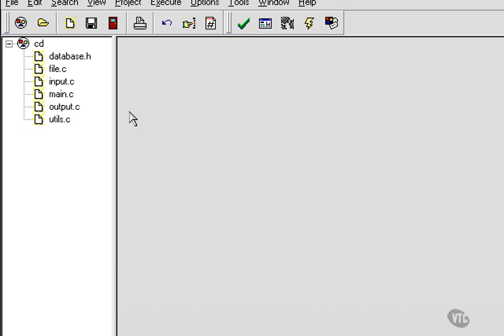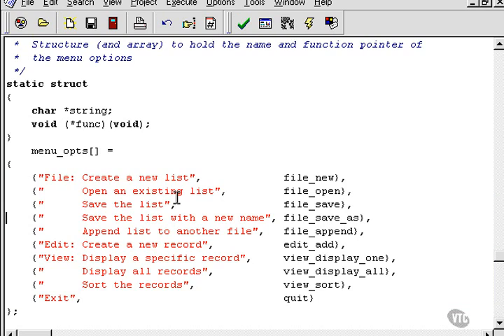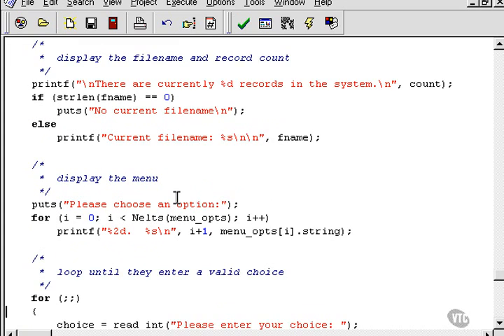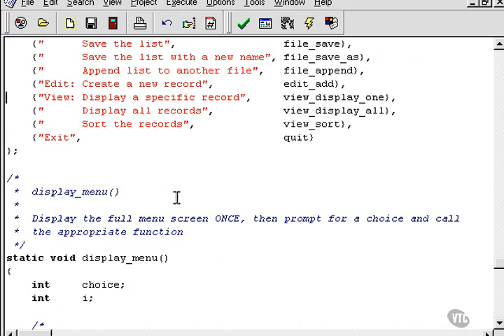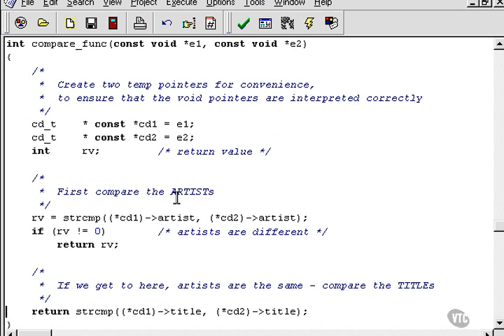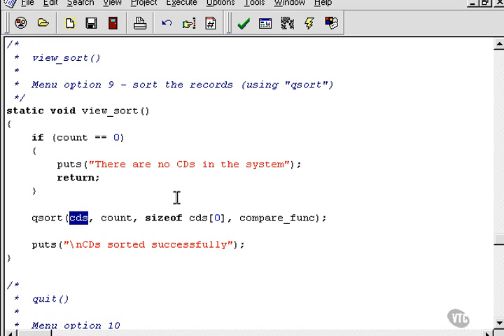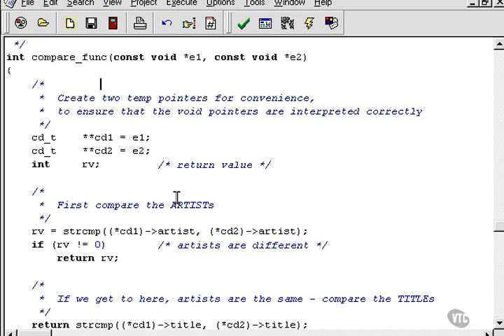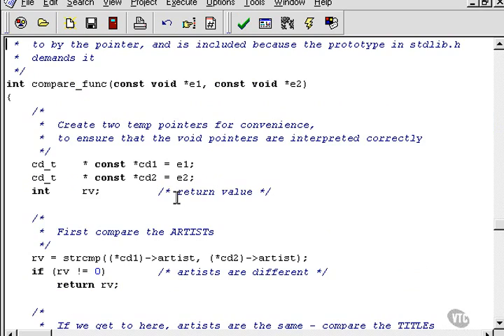1906 C programming Solutions